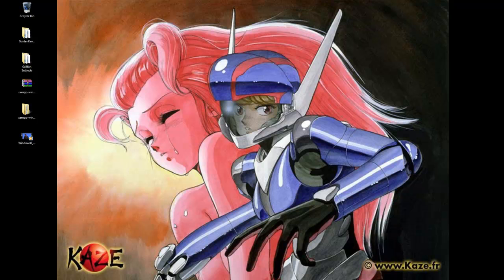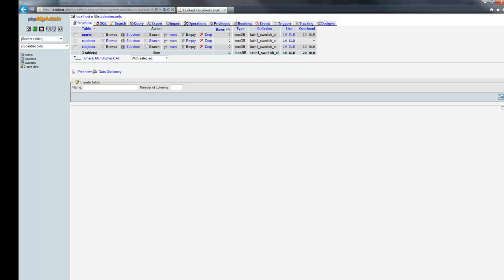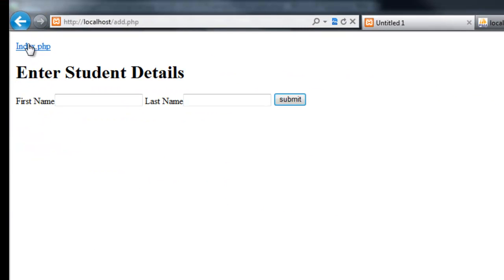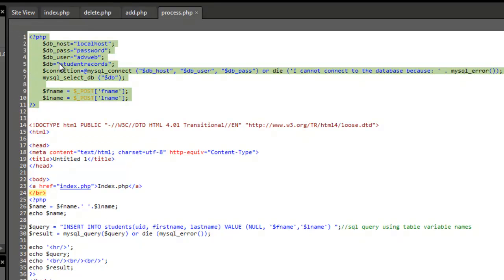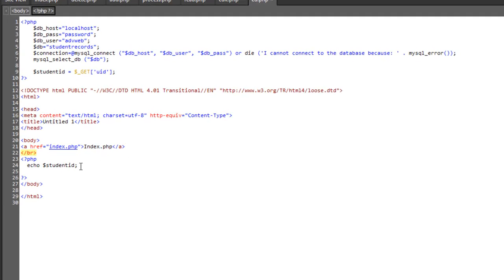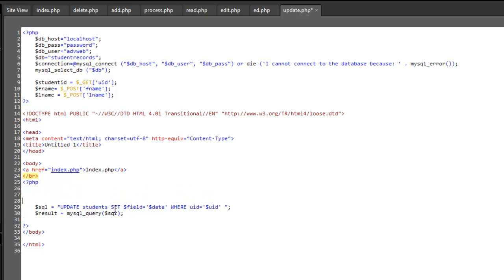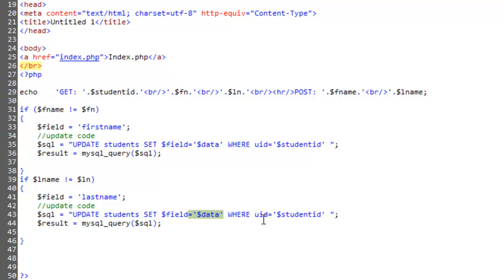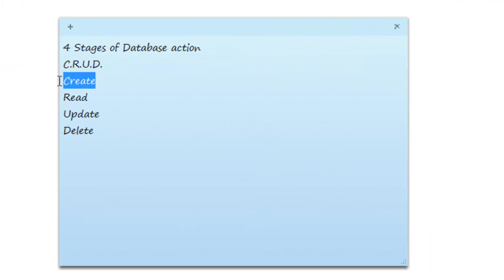CRUD db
Performing C.R.U.D on a database table
Part 1